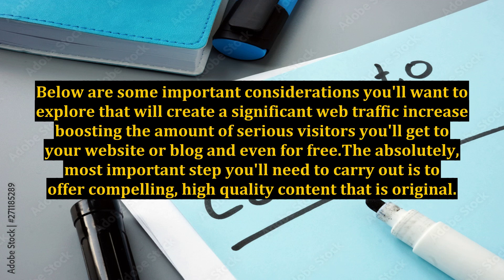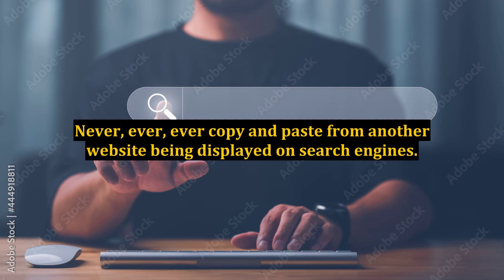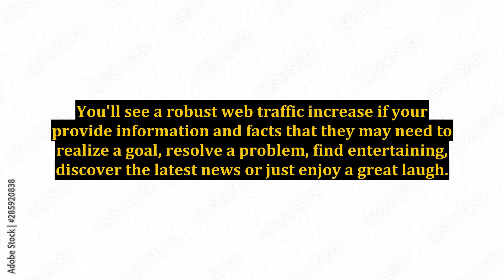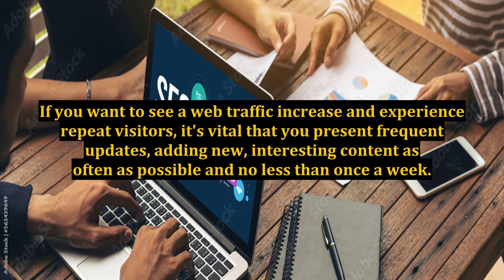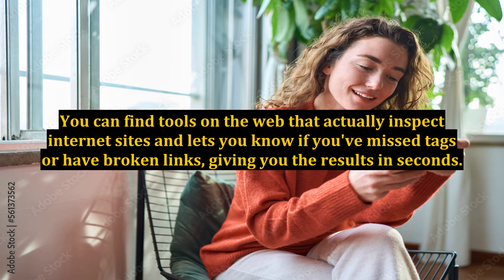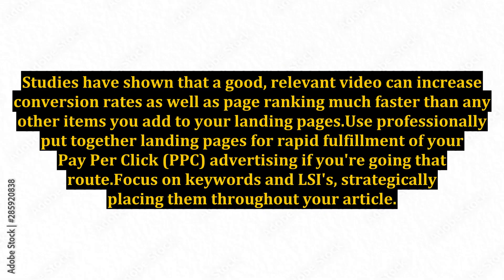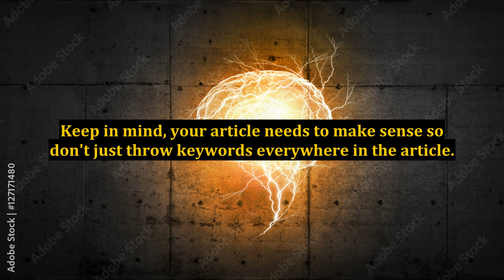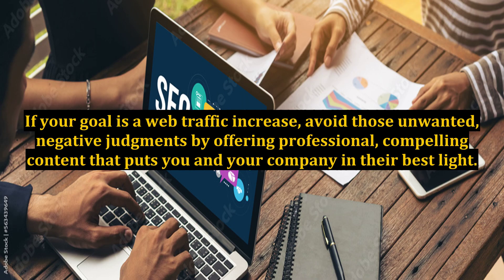Web Traffic Increase